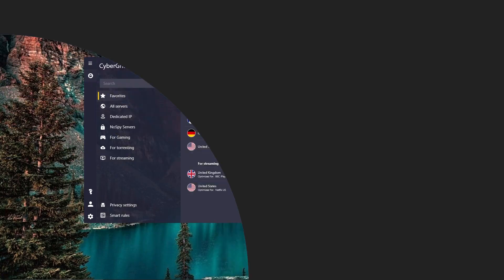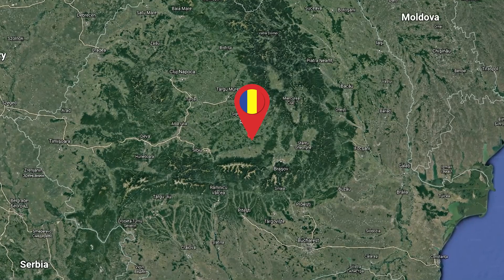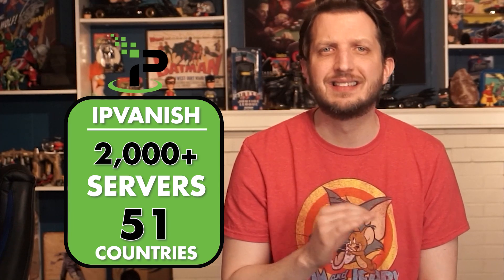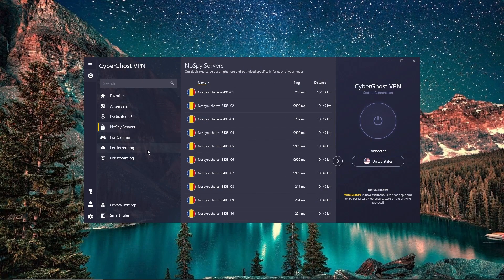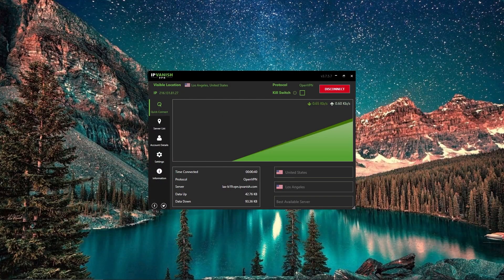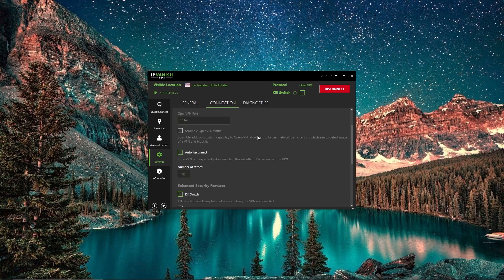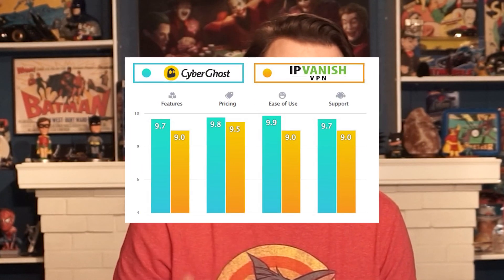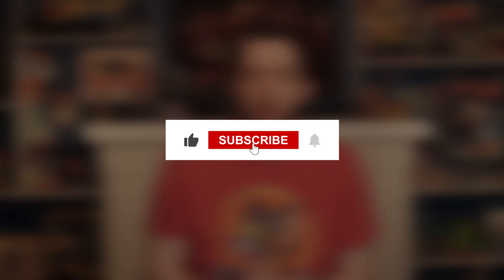CyberGhost VPN vs IP Vanish 🎯 Which is the Best VPN in 2026?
🧨CyberGhost VPN vs IP Vanish 2026 Comparison Review.🎯
      💥SAVE 64% + 30 Day Money Back Guarantee💥

Are you ready for the CyberGhost VPN vs IP Vanish comparison? I’ve tested both VPNs in real environments, and I’m ready to give you a full factual analysis of CyberGhost vs IPVanish, hopefully answering all the questions you have.

Hey, What’s up guys?! Andy here! So, both IPVanish and Cyberghost are well known names in the VPN industry. They both have a clean, easy to use app, and will quickly connect you to the country of your choice. They also both give you the option to connect using OpenVPN, Internet Key Exchange, or Layer two tunneling protocol, Making them both seem like great options. But if you had to compare the two, which would come out on top? Well, I put both to the test- but before we dive into the details, here are some important points to note. Firstly,  in terms of privacy, Cyberghost is based in Romania which is outside the “five eyes alliance”, whereas IPVanish is based in America, and subject to anti privacy laws, making Cyberghost a better choice in terms of both privacy and bypassing geo-restrictions. And another perk to Cyberghost, is that you can use it to stream Netflix, as opposed to IPVanish, who is blocked from accessing Netflix. Now when I began testing each VPN, I started out by testing speed. And I have to say, Cyberghost won by a landslide. They are just faster when it comes to downloading, buffering, and streaming content. And in terms of server network, IPVanish has only 1,100 servers in 60 countries compared to CyberGhost who has around 2,200 servers in 60 countries. But there is more to consider than just the numbers, and while CyberGhost divides their servers by usage, like “best for streaming” and “best for torrenting”, IPVanish also allows you to filter them by speed, usage percentage, and latency, which is really convenient when trying to choose a server that’s best for your needs. So, in terms of quality of customer support, I found that both CyberGhost and IPVanish did pretty well here. They both have 24/7 Live Chat as well as an extensive knowledge base and Questions section. Now IPVanish, on the other hand, is also a pretty easy-to-use VPN. When it loads up you can connect with the best possible server, which is usually just the closest server to your location. Of course, you also have the option of choosing which server you want to connect with, and with each country you can choose the best server in the area. And the settings are also pretty easy to manage. You Just click on the “Settings' ' button and you’ll have the option to change the security protocol, activate IPv6 and DNS Leak protection as well as turn on a kill switch and auto reconnect. And I do have to say - IPVanish excels when it comes to using third party applications like the Amazon Fire Stick, Kodi, and IPTV. It also has apps available across all major platforms, including iOS, Android, and Linux which is a definite advantage over CyberGhost.
Plus, It’s no surprise that CyberGhost is one of the top 3 VPNs that Iwe’ve reviewed while IPVanish has been dropping in our ranking over the past year. After putting both these VPNs to through the a rigorous test, you can clearly see that CyberGhost was able to edge out IPVanish in every major category. If you are interested in trying out NordVPNany of the VPNs I mentioned in the video,  I will put a special discount links I was able to get for you guys in the description area below so that you can save some more money. If you have any questions, leave a comment in the comments, and don’t forget to like my video if you found this review helpful, and subscribe to my channel if you want to be up to date on VPNs.

This means I might make money when you purchase paid services through the links provided and I might be able to offer discounts when available. Not being sponsored allows me to keep my own opinions and provide reviews and tutorials without bias.

hope you enjoy my CyberGhost VPN vs IP Vanish - Which is the Best VPN in 2026? video